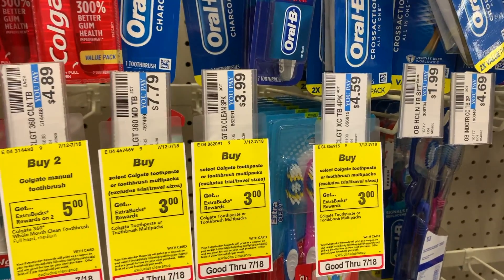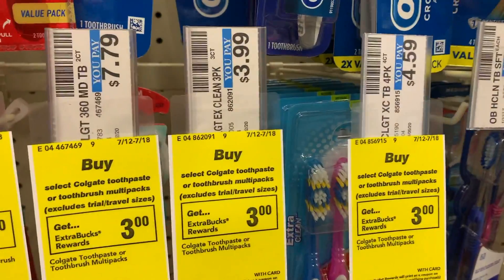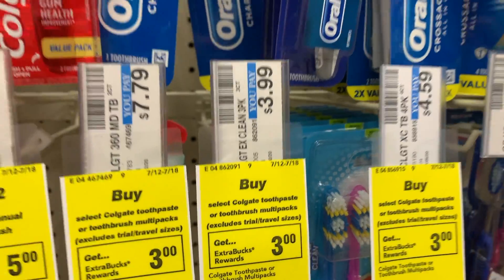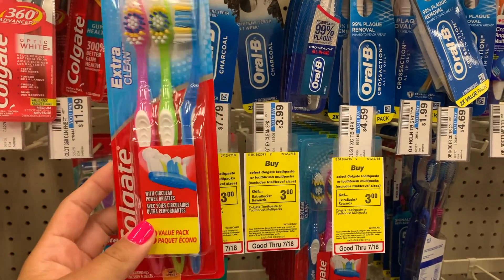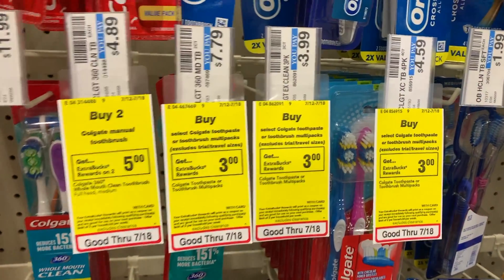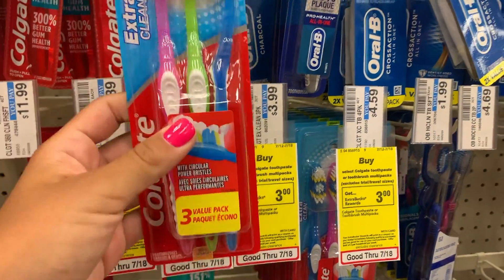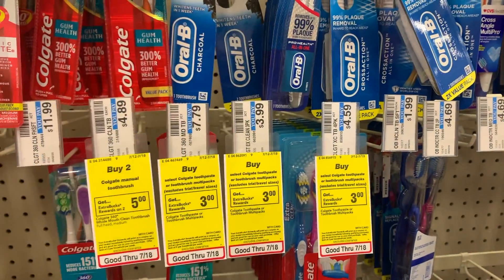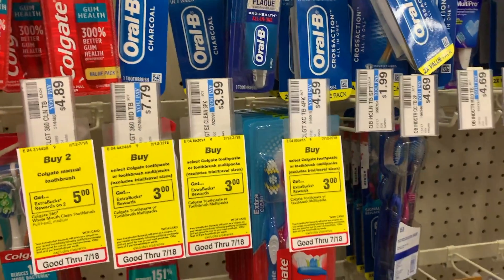$0.99 Colgate 3-Pack Toothbrushes at CVS!